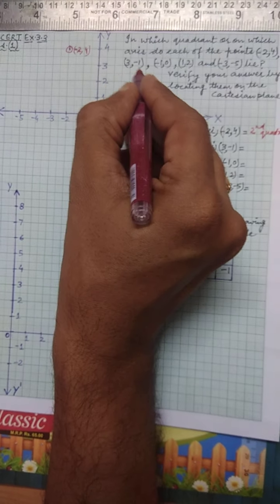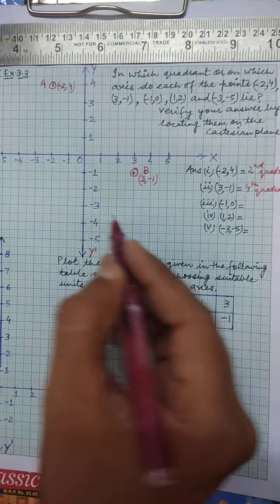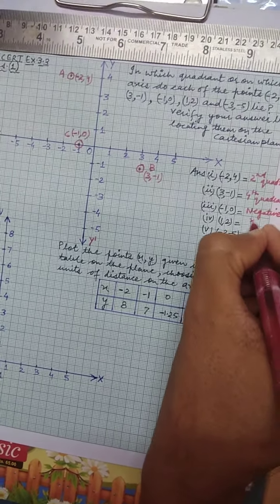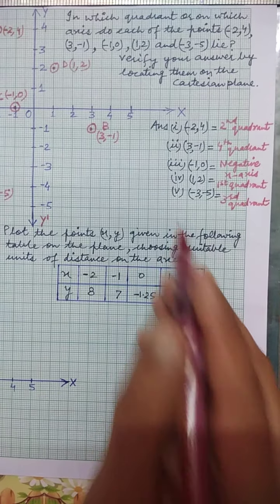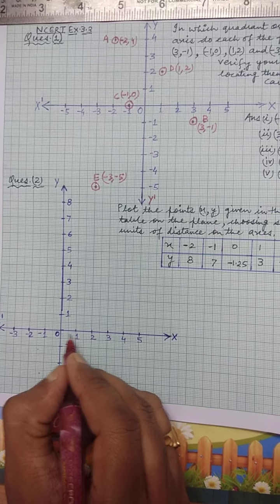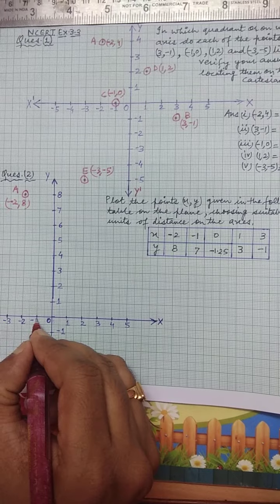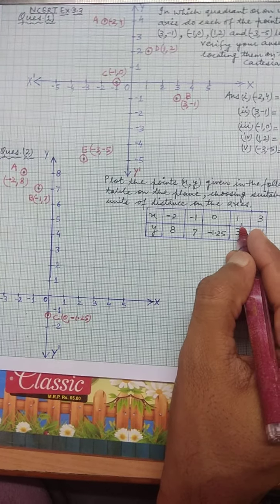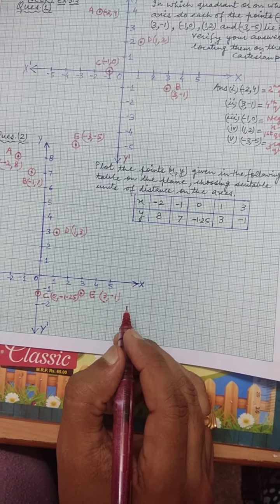Class 9-Ch3, NCERT Ex 3.3,Q1,Q2